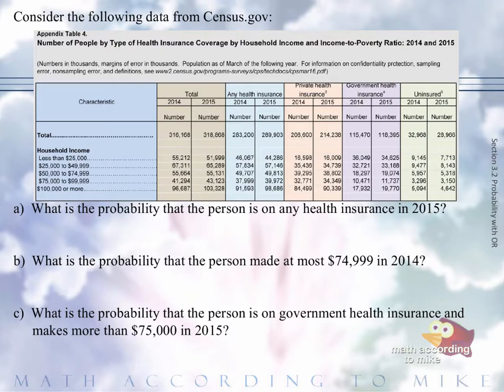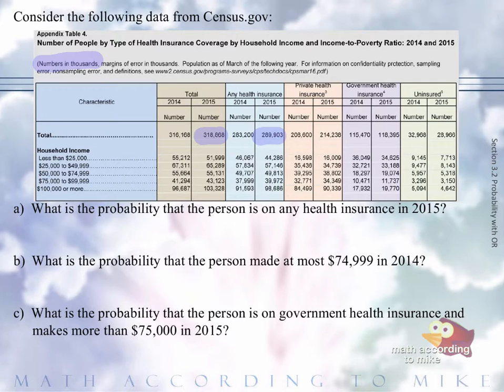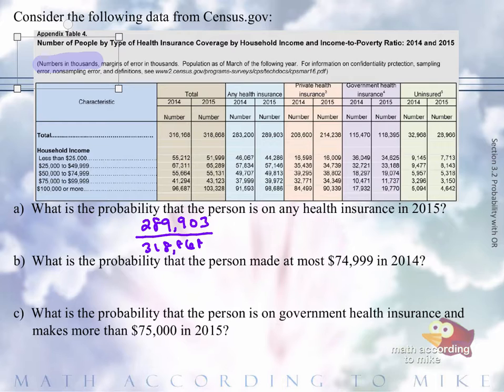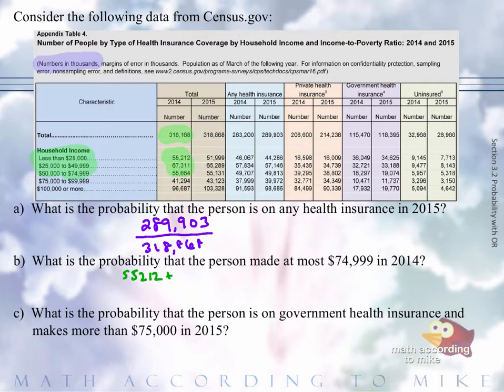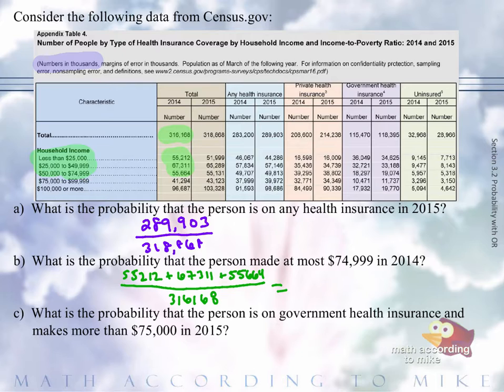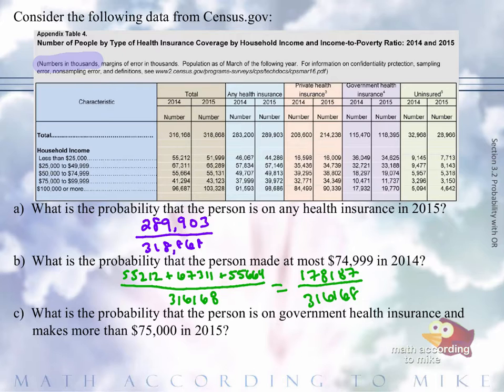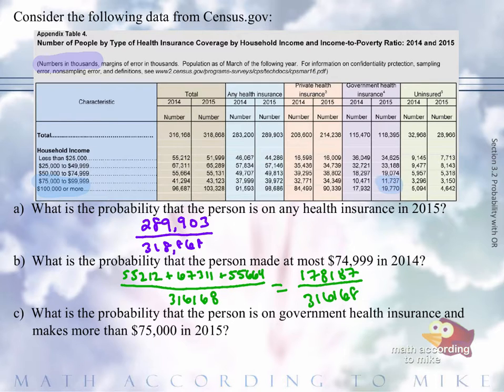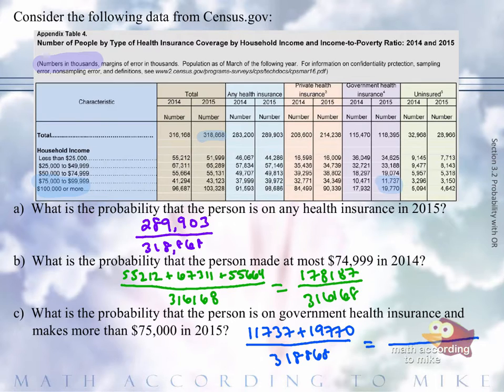Probability Containing Or Part 3